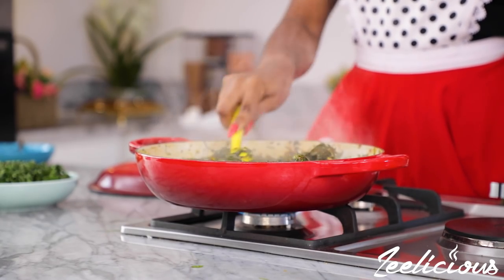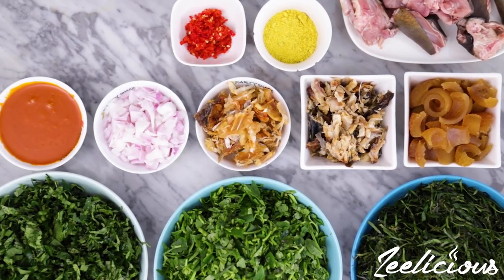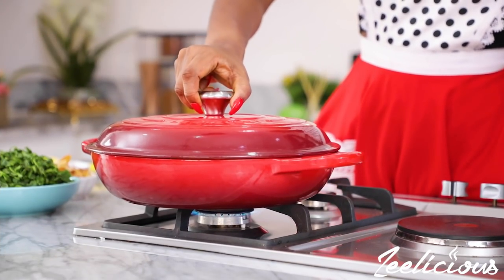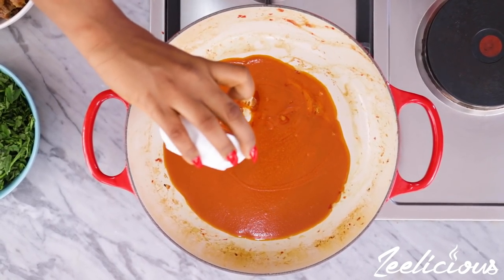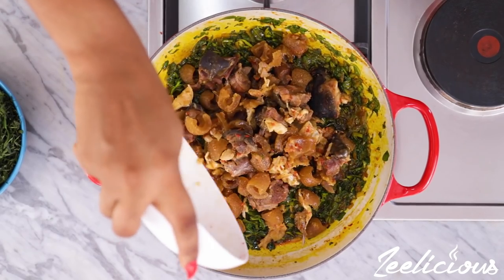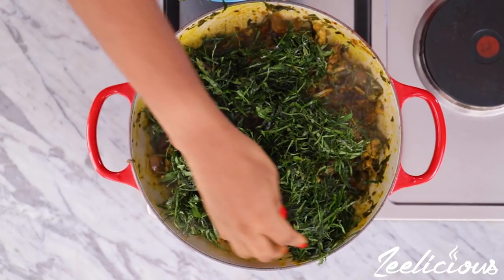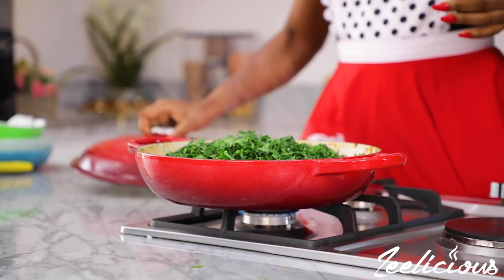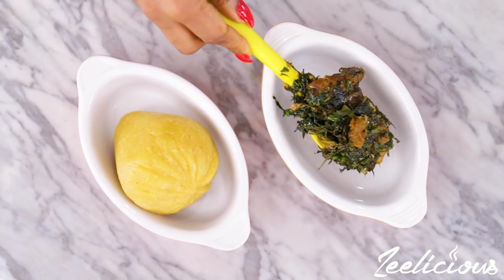MAKE MY MOM'S SUMPTUOUS VEGETABLE SOUP WITH ME - ZEELICIOUS FOODS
If You are not added automatically to the Detox Group:
with your Telegram Enabled Number and Proof of Payment, Thanks.

Full Recipe Details Below ▼

Love,
Winnie

INGREDIENTS
- 2 Bunch Shredded Ugwu Leaves
- 1 Big Bunch Water Leaves
- 1 Bunch Ukazi Leaves
- Cow Skin (Pomo)
- 1 Cup Shredded Dried Fish
- 1 Cup Shredded Smoked Fish
- Goat Meat
- 1 Big Onion Bulb
- 3 1/4 Palm Oil
- 3 Seasoning Cubes
- 1 Tbsp. Fresh Pepper
- 2 Tbsp. Crayfish Powder